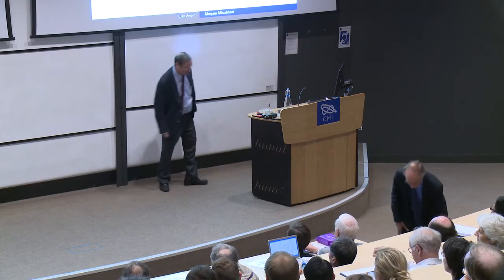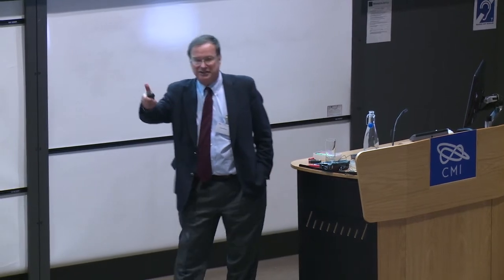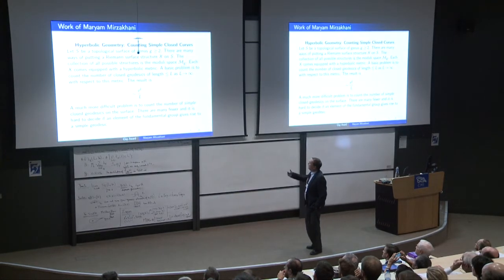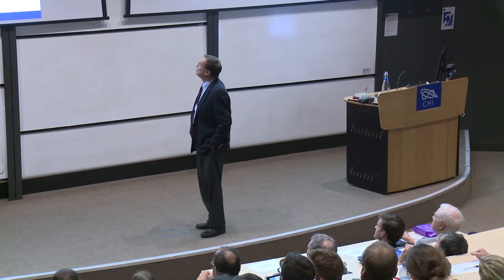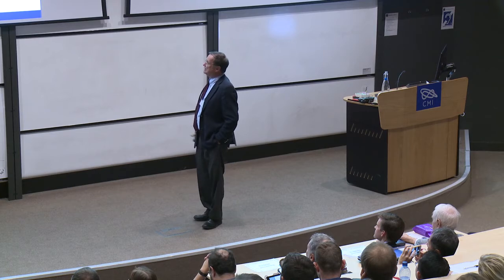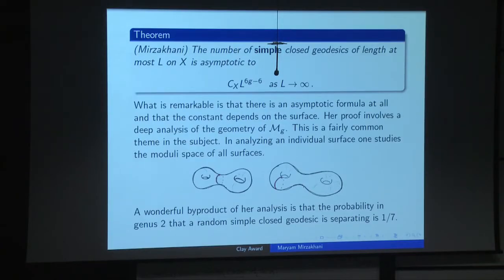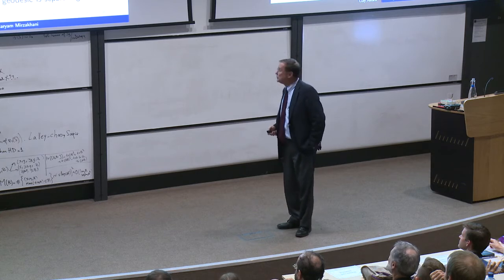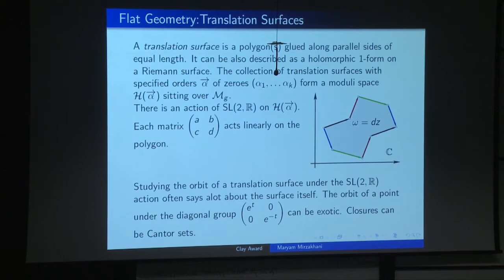Howard Masur, The work of Maryam Mirzakhani